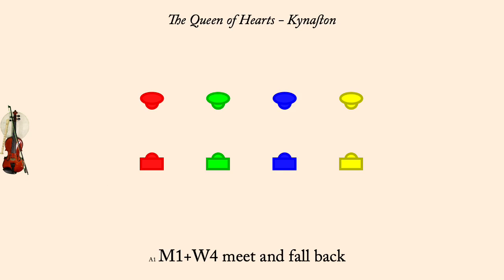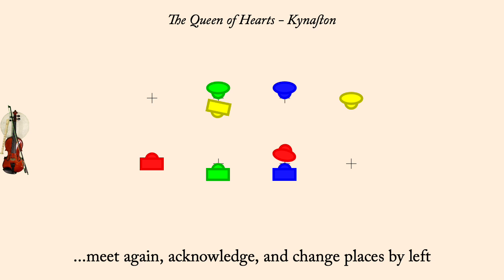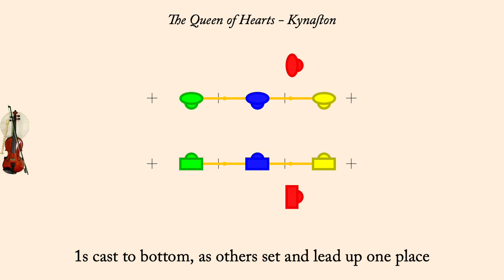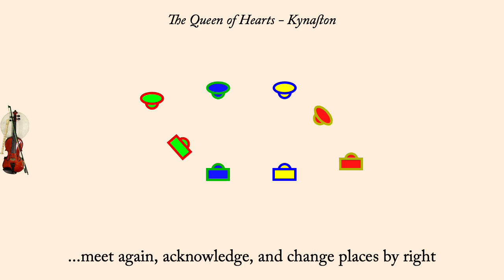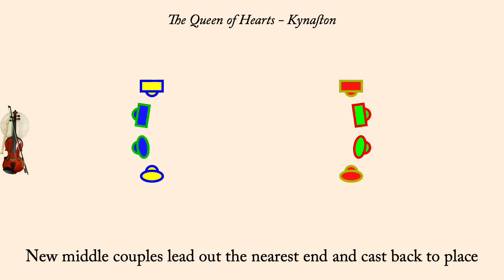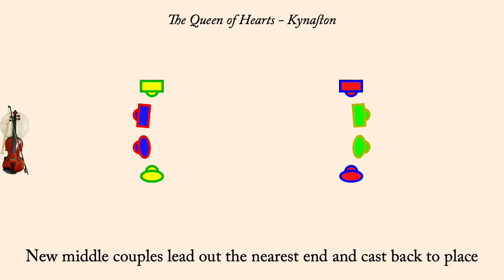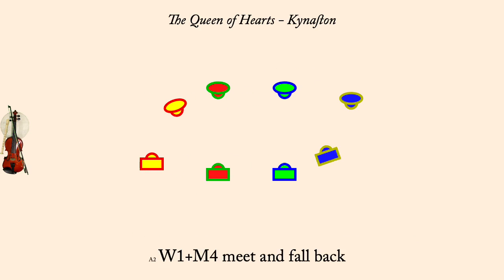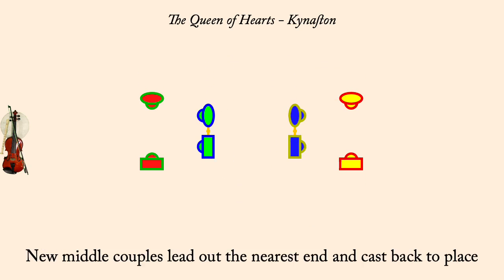The Queen of Hearts ~ Kynaston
The Queen of Hearts is an English Country Dance devised by Kynaston in 1716. It was interpreted by Andrew Shaw in 2000. Originally a quadruple minor this version is a proper four couple longways dance.